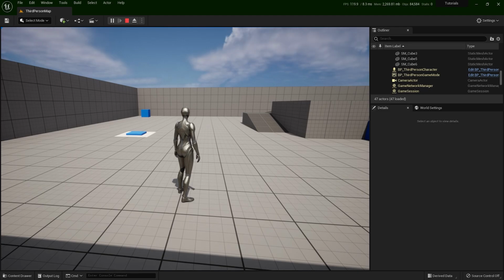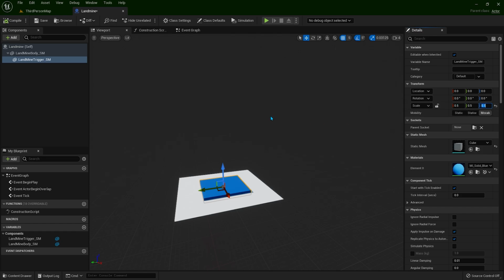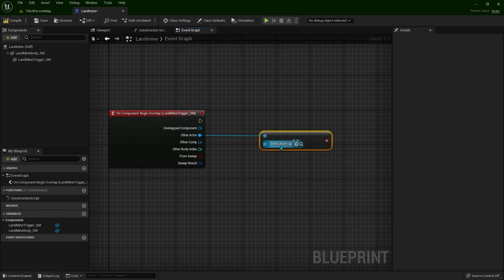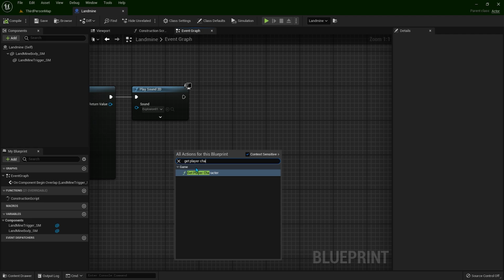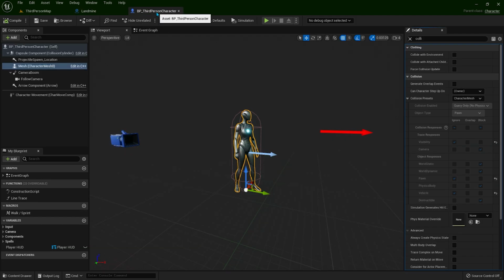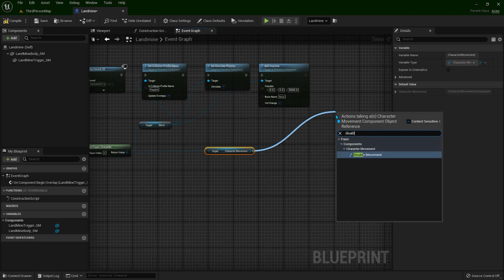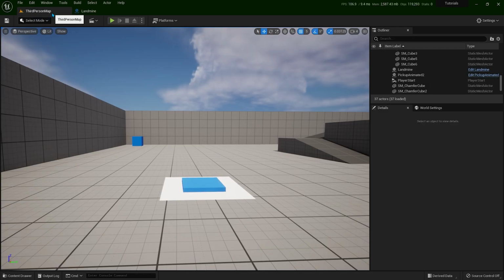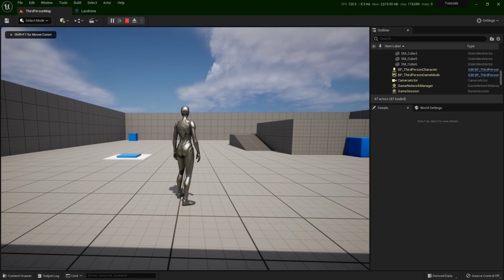How to create Landmines in Unreal Engine 5 | Step by Step Tutorial